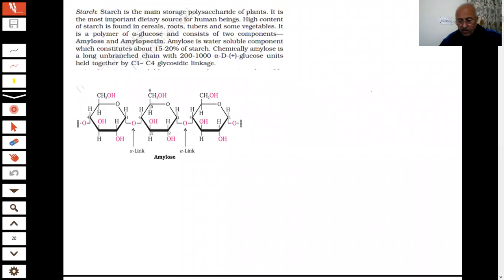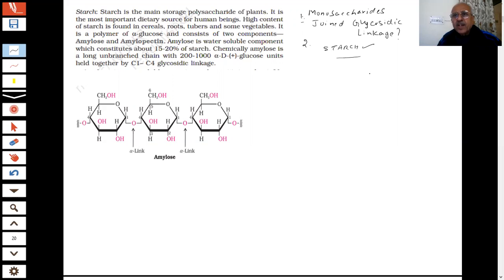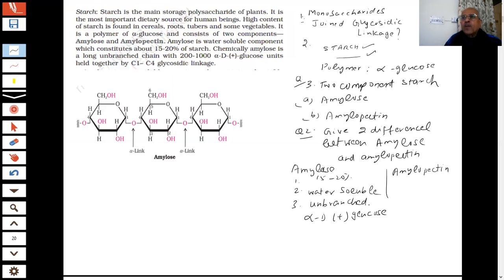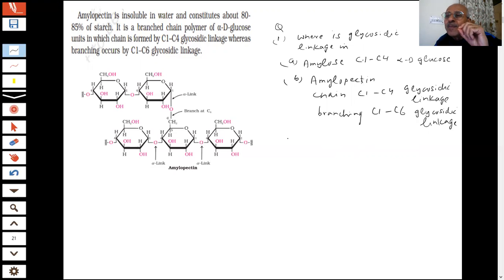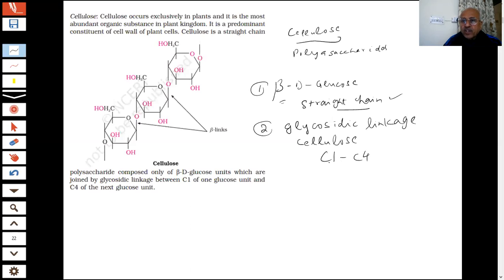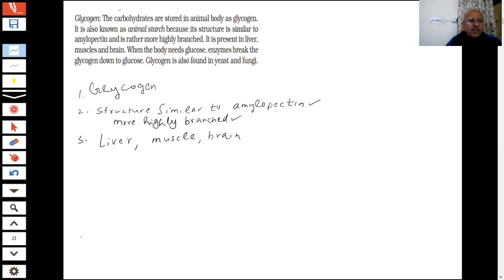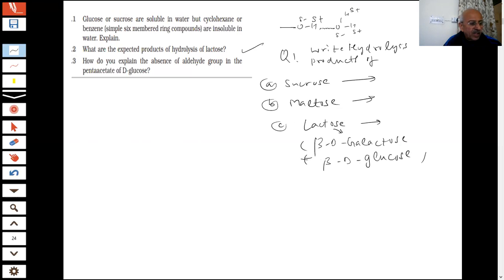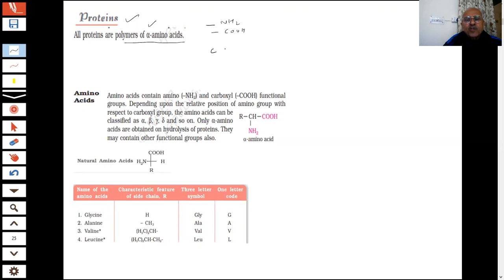BIOMOLECULES |L-6| CLASSIFICATION OF AMINO ACIDS |PEPTIDE BOND|12 NEET,JEE,ICSE,IGCSE |SUNILSIKRI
In this video I have explained what are amino acids. Some common occurring amino acids, 3 letter and one 1 letter name. Classification of amino acids as acidic, basic or neutral depending upon relative number of amino and carboxyl groups. Essential amino acids are those which can not be synthesized in the body, non essential amino acids can be synthesized in the body. Proteins are polymers of alpha amino acids, connected with each other by peptide bond.The reaction between two molecules of amino acids proceeds through combination of amino group of one with carboxyl group of other, resulting in loss of water molecule, formation of a peptide bond              -CO-NH-.